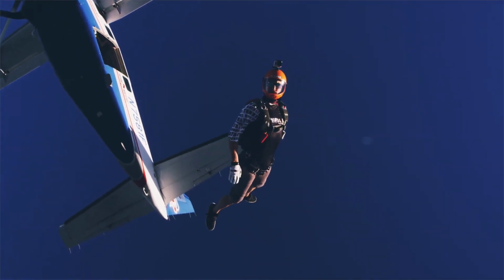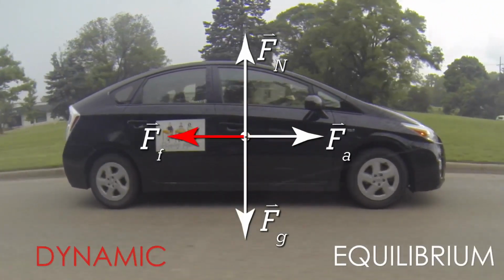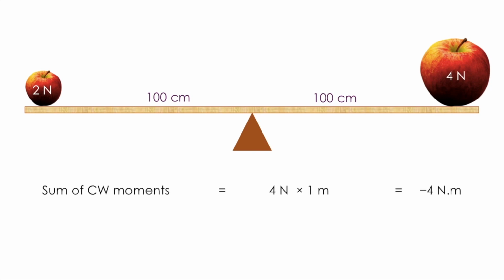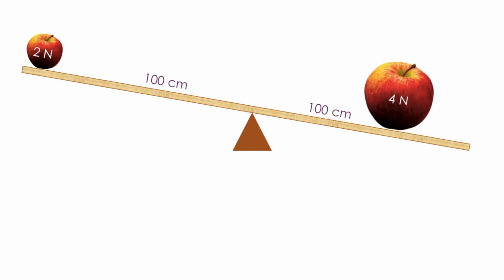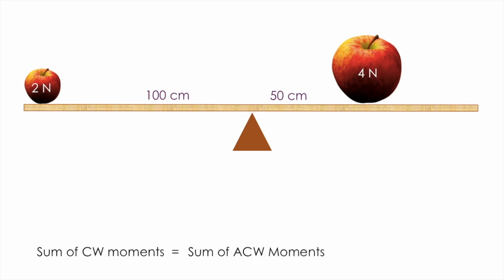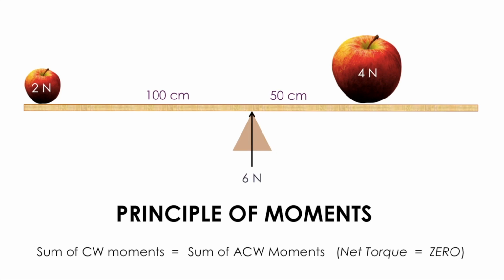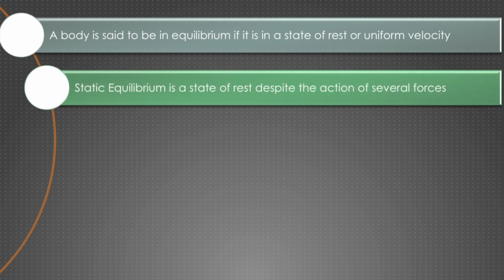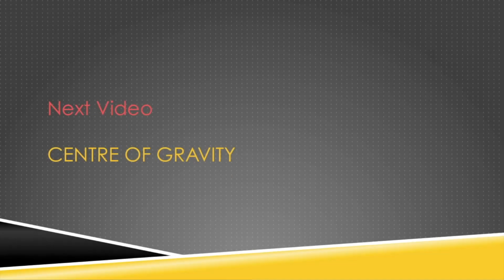SIMPLIFYSICS EQUILIBRIUM AND THE PRINCIPLE OF MOMENTS